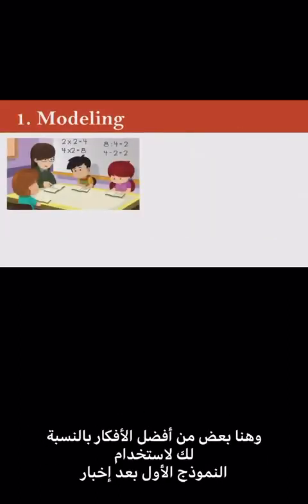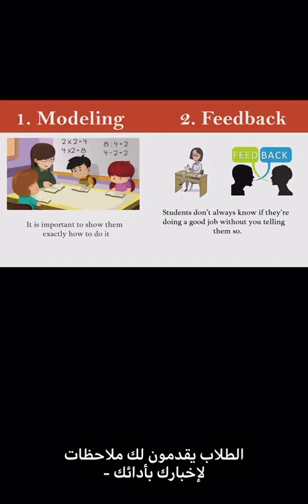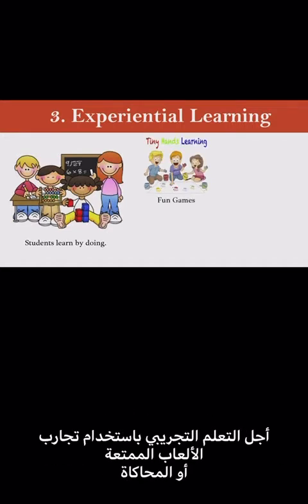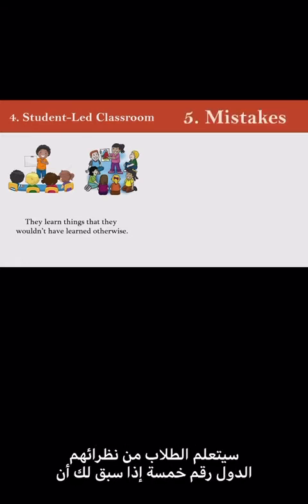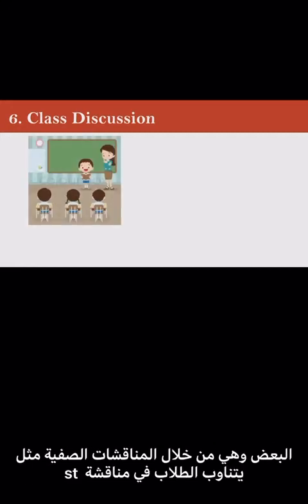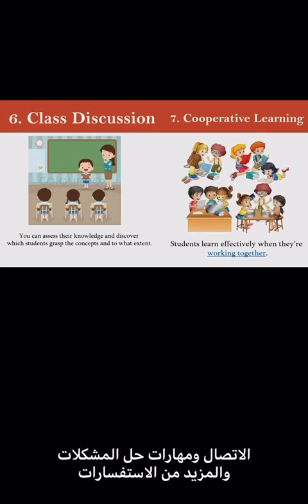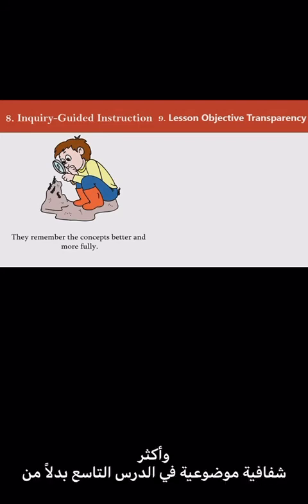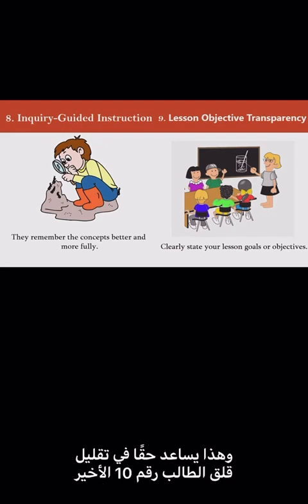فاطمه ال حيدر